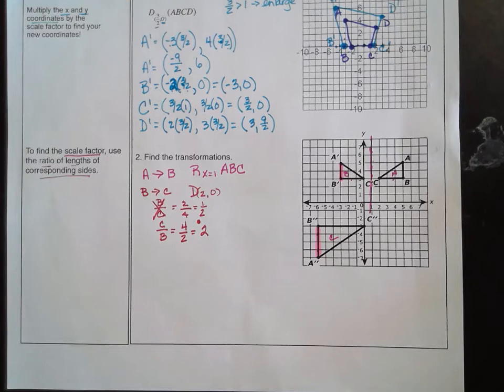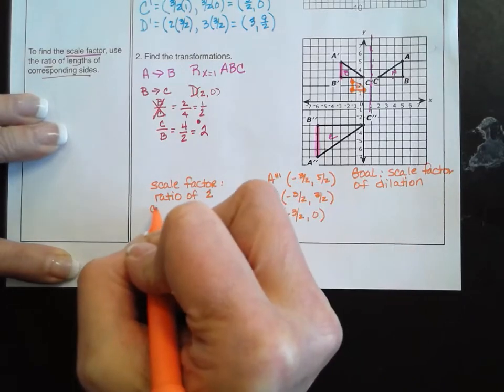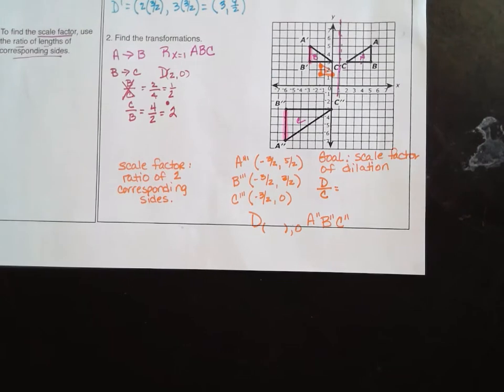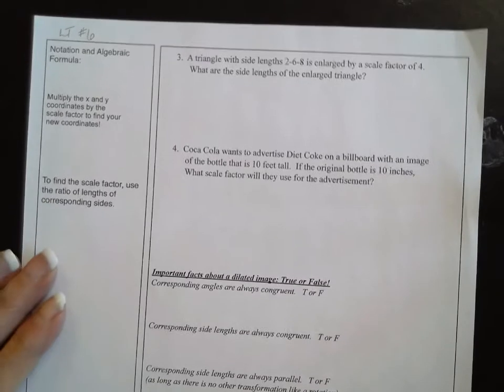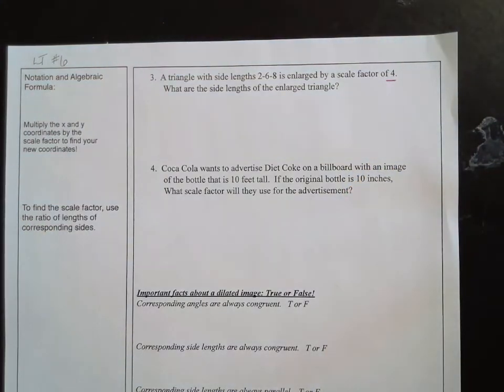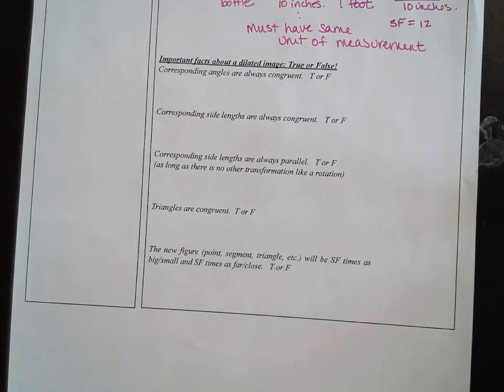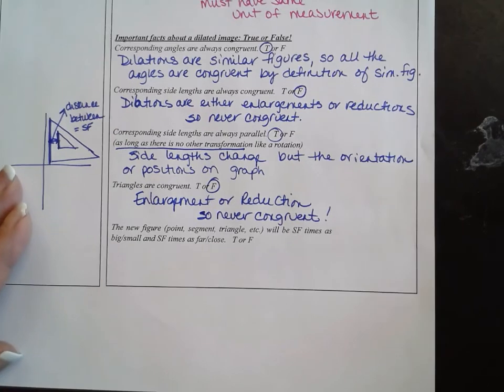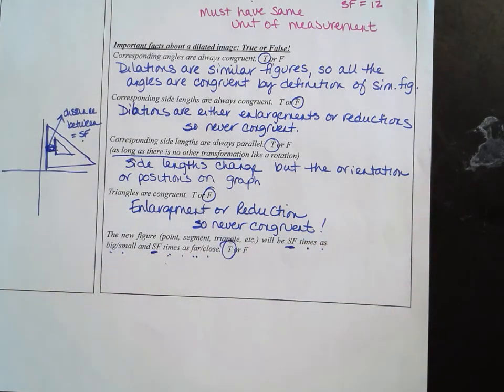LT #6 Determine a dilation rule